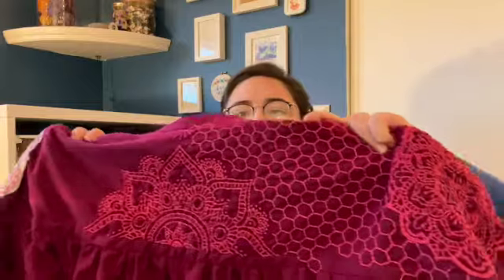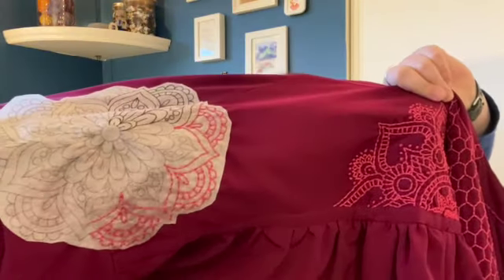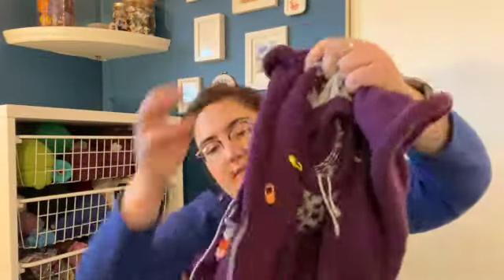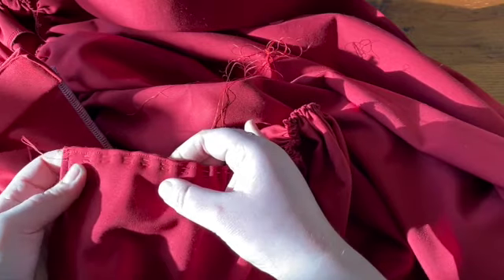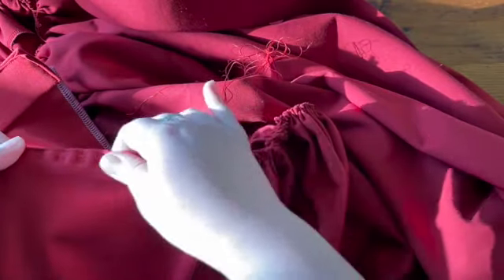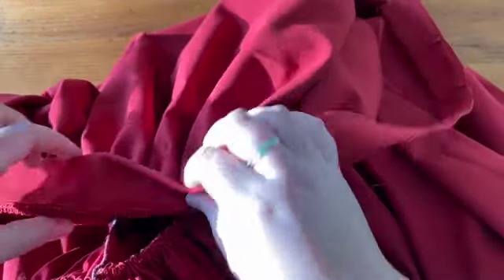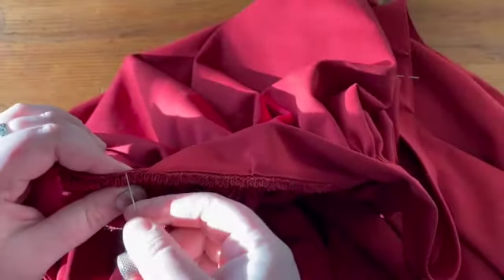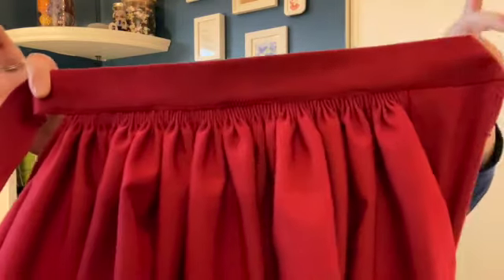Dear Mom Enchanting Embroidery and Pretty Pleats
Prepare to learn more about cartridge pleats than you (probably) ever wanted to know! Oh, also some about sweater progress and some ridiculously delightful embroidery.